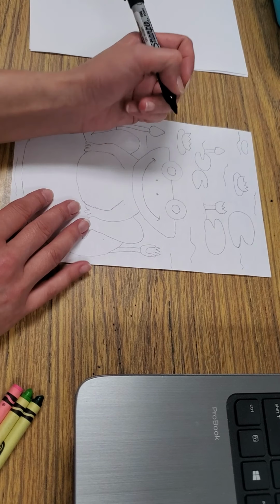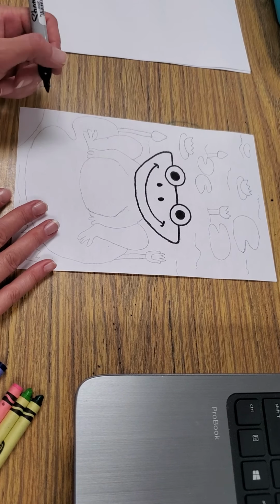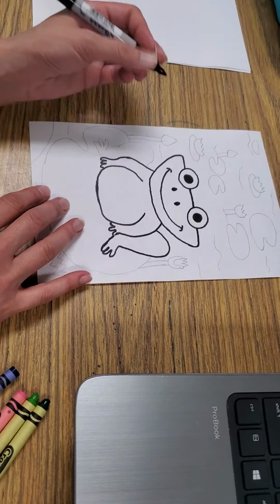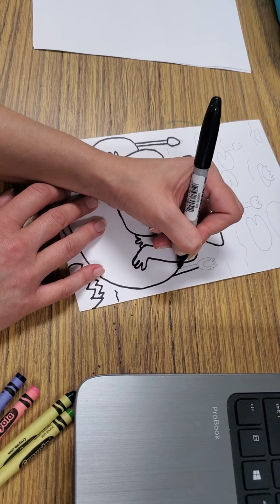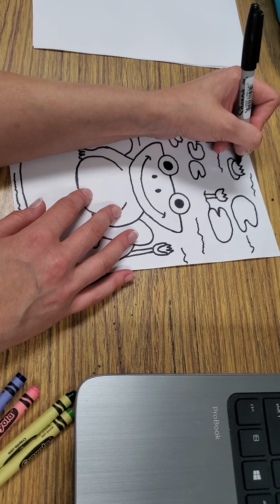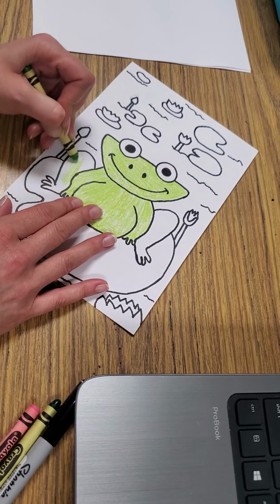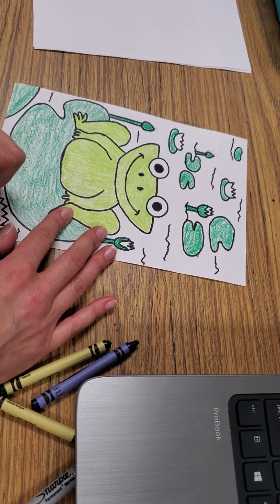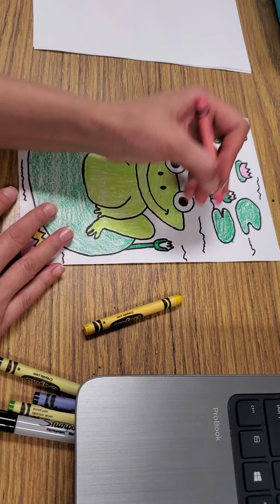Frog 🐸 Monet style